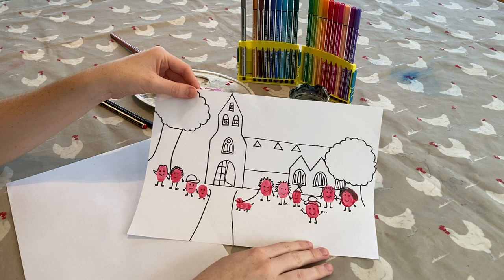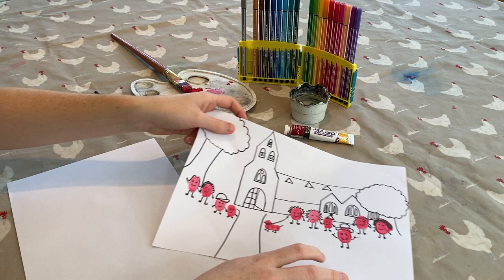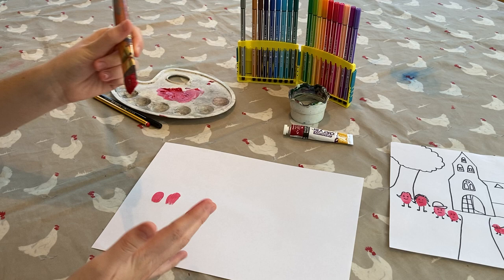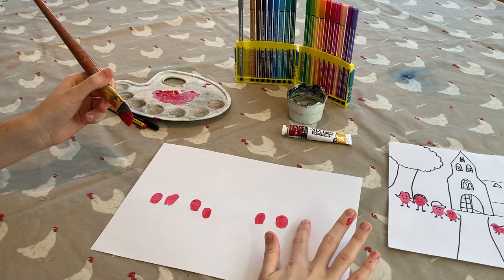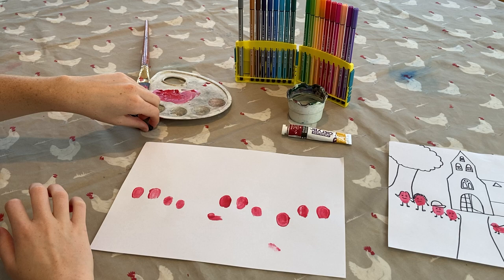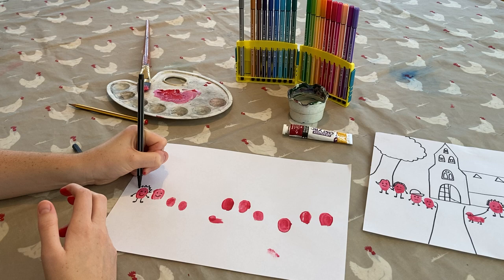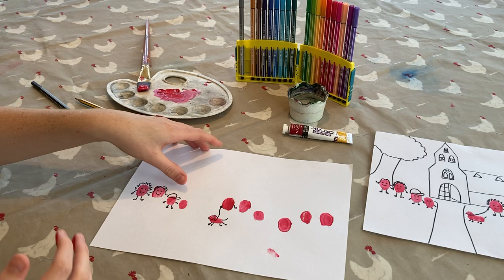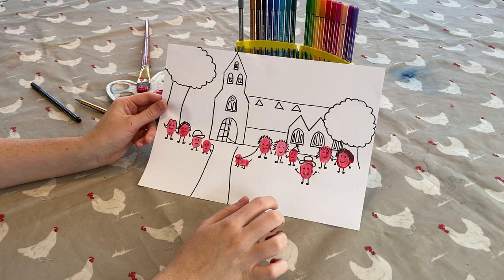Craft: Use your fingers to create a special picture.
Izzi shows us how to make St John's church with fingerprints - we are each special and unique to God.